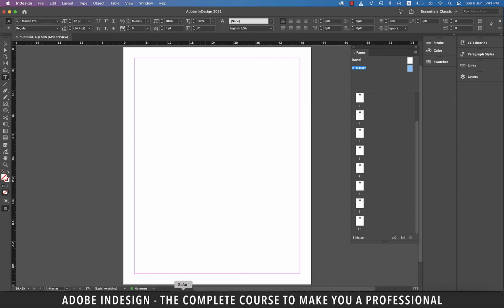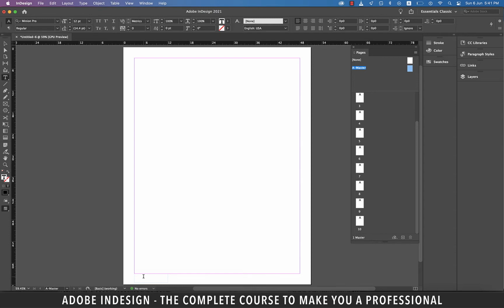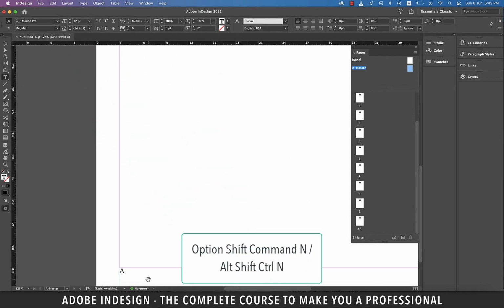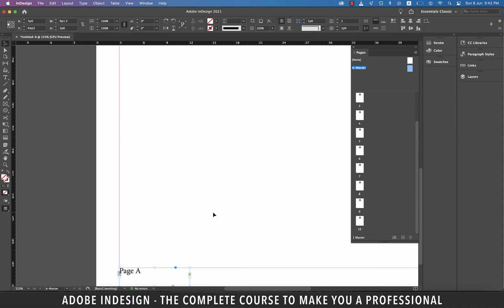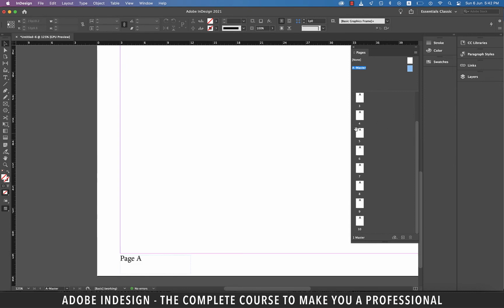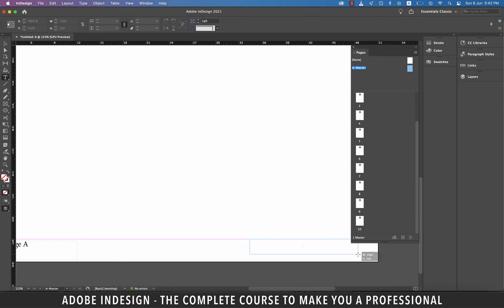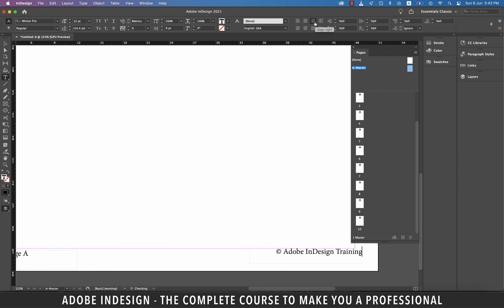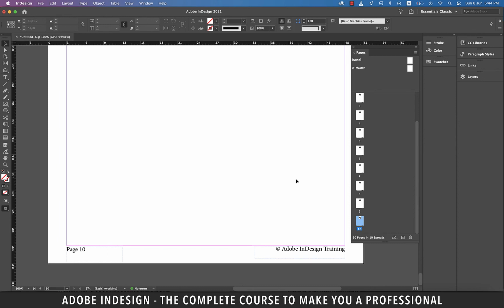Adobe InDesign Course - Class 10 (Inserting Page Numbers)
Adobe InDesign Course - Class 10 (Inserting Page Numbers) is the tenth class of the course which discusses how to insert page numbers to your document.

If you need a certificate for professional reasons, you can sign up my course on Udemy, the link of which is given in the description, and complete this course at an extremely reasonable rate. Also, do share your feedback in the comments, which will really help me enhance the quality of my videos to suit your needs.